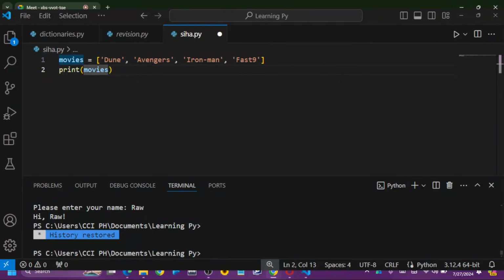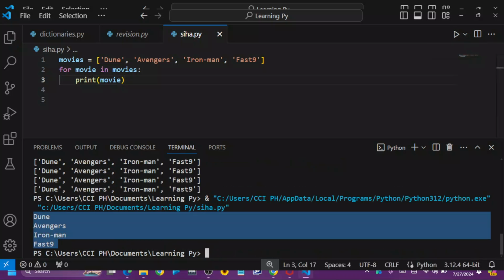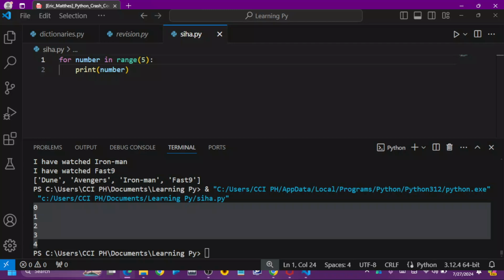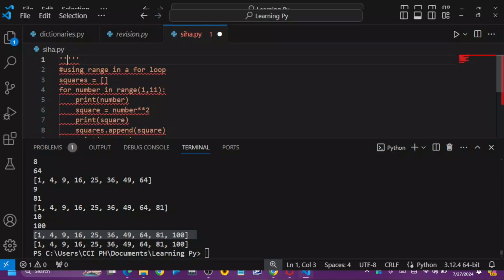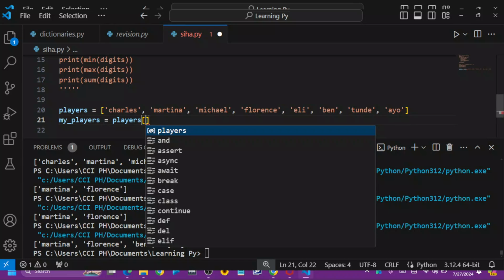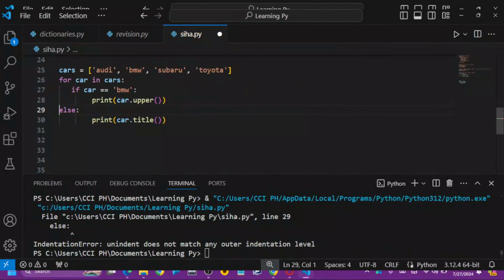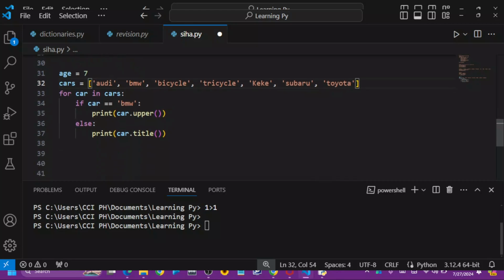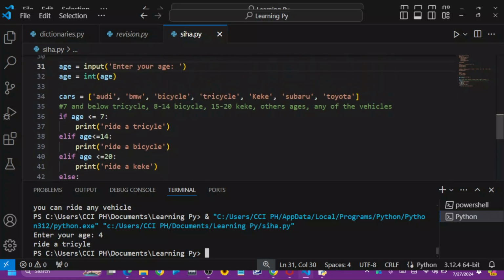SIHA Python day 2b